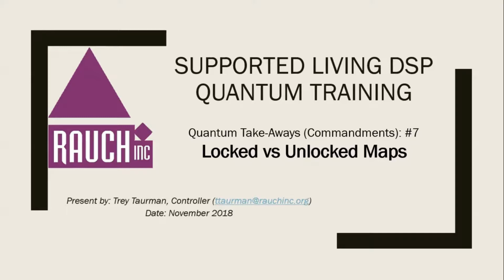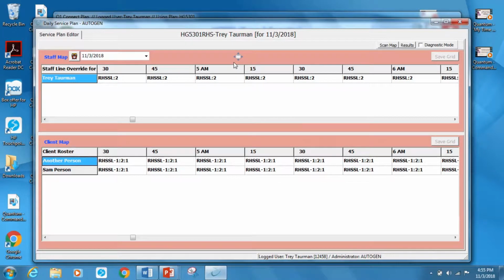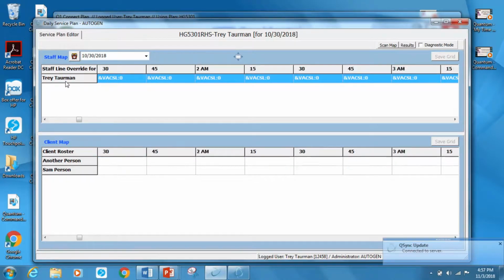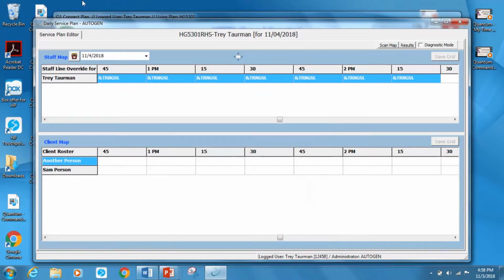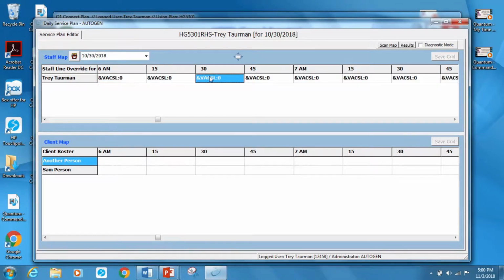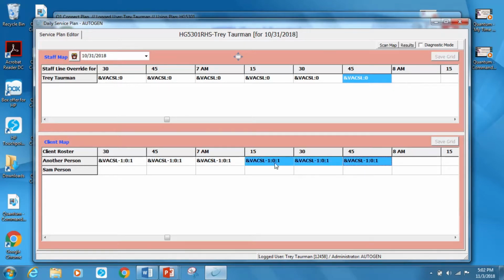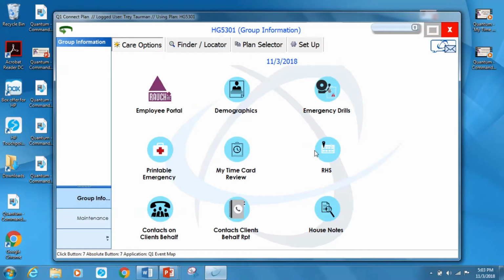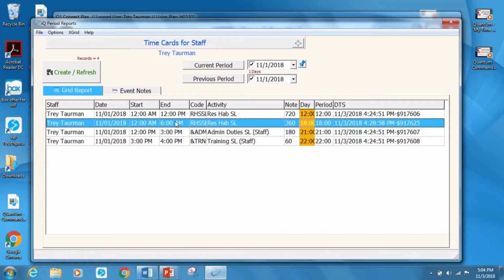Quantum Commandment 7 Unlocked vs Locked Maps